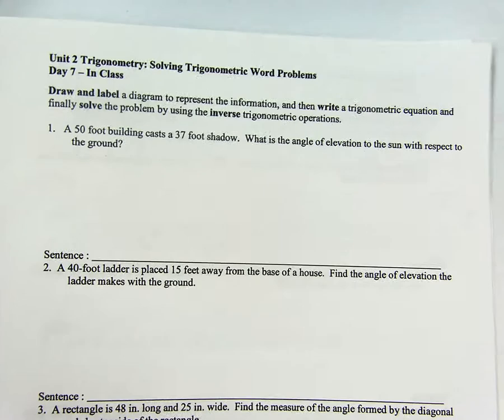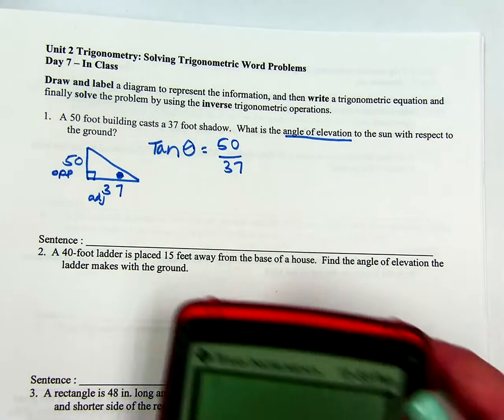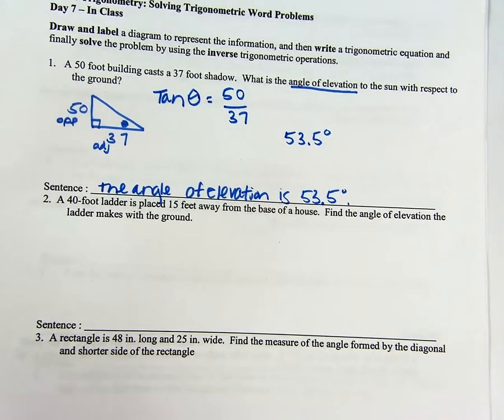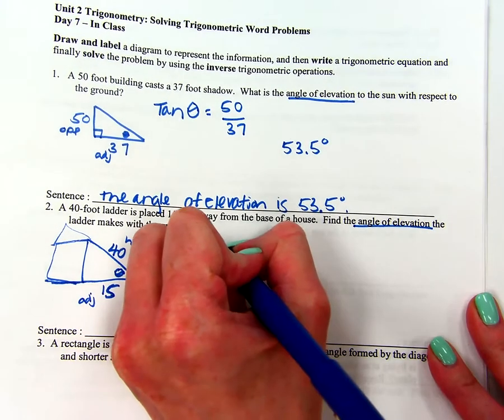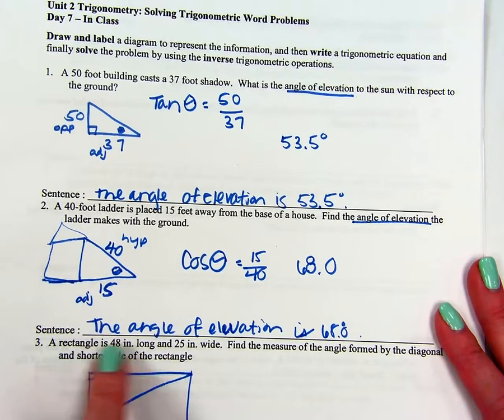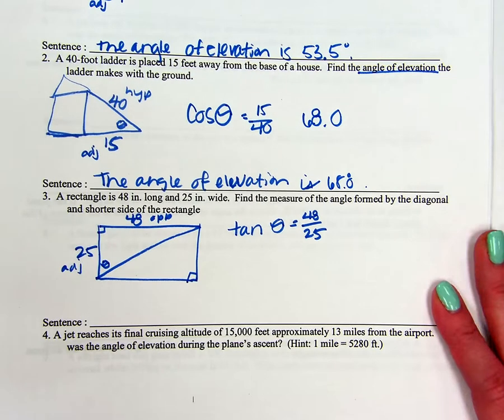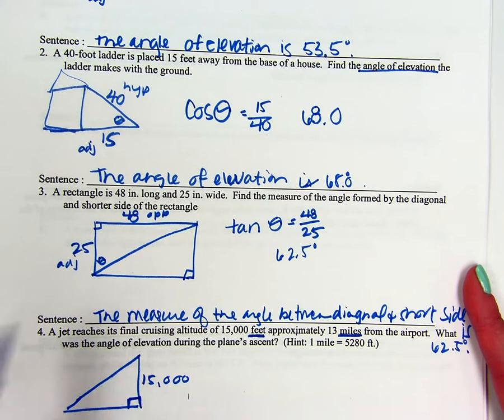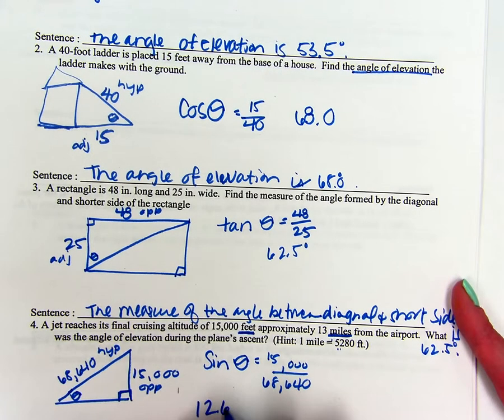Algebra 2 Unit 2 Day 7 Video Notes